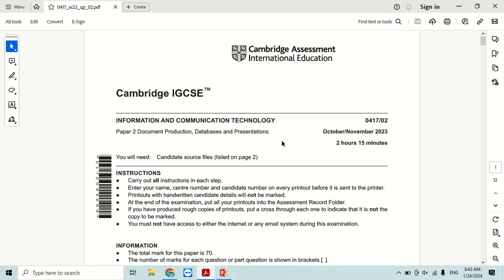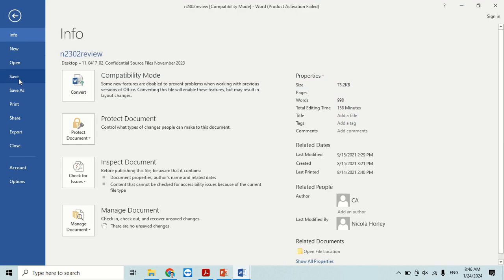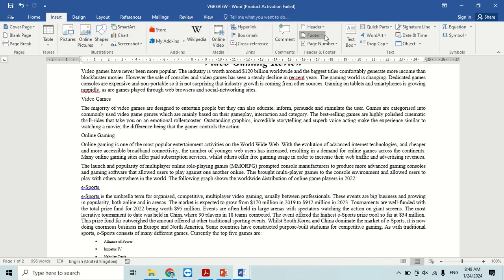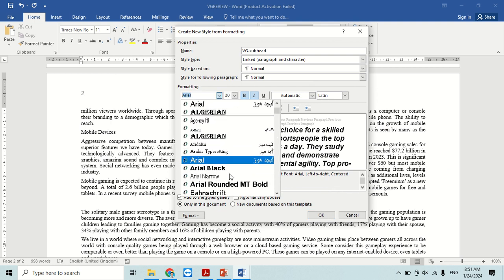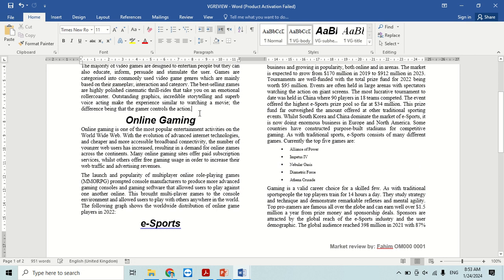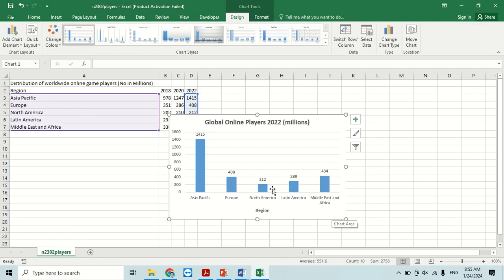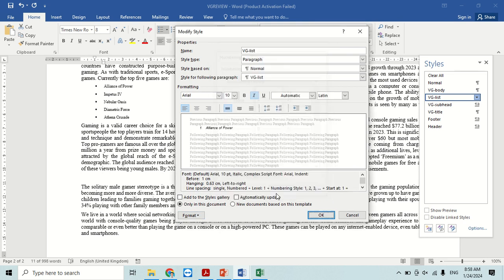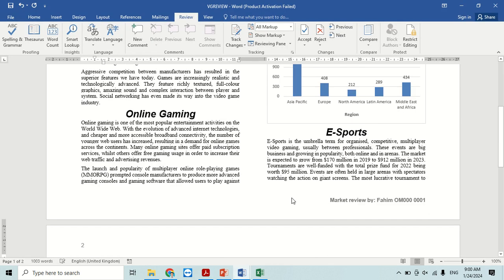IGCSE ICT 0417 || P22 || 2023 || Oct - Nov || Document production